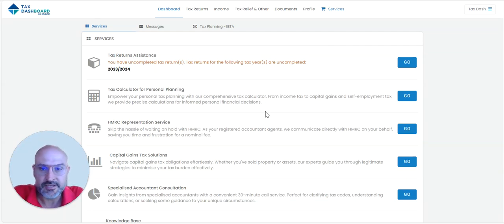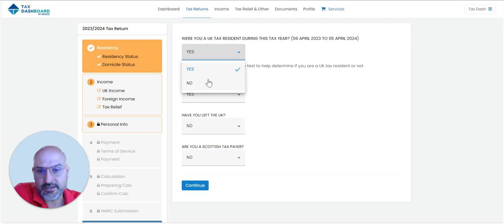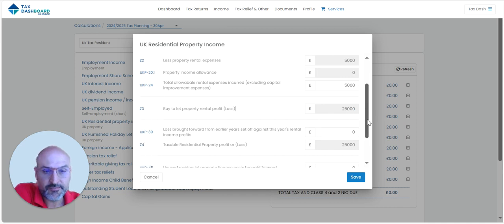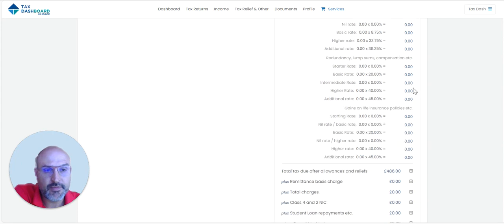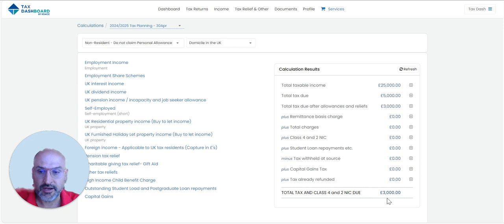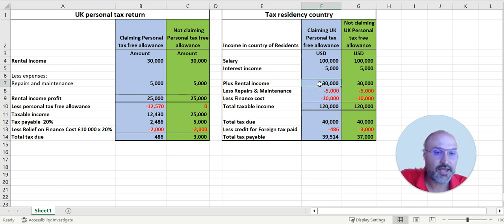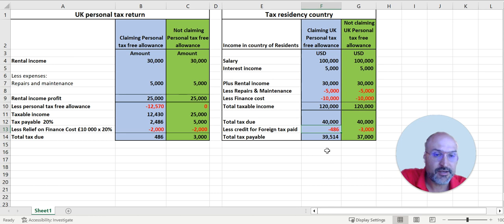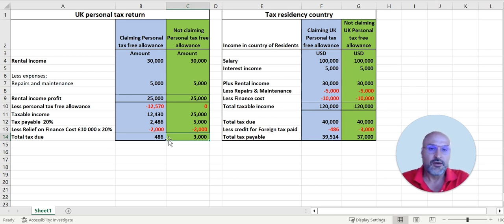TaxDash: UK Non-Residents Claiming The Tax-Free UK Personal Allowance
Are you a non-UK tax resident renting out buy-to-let properties in the UK? If so, understanding your tax obligations and entitlements can be crucial.